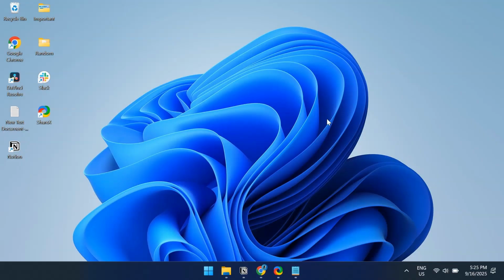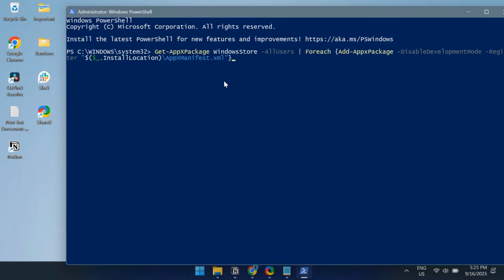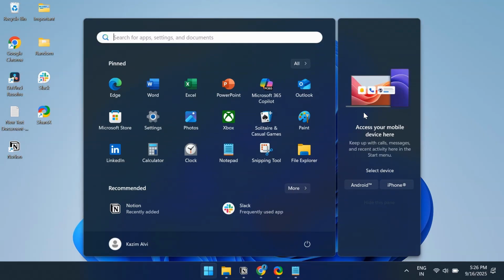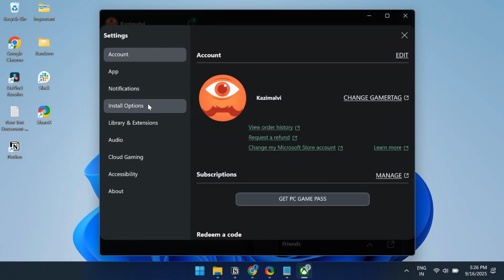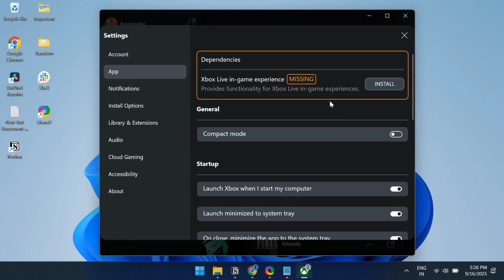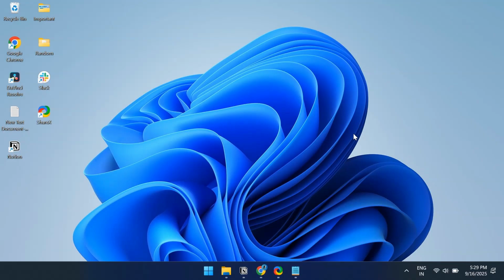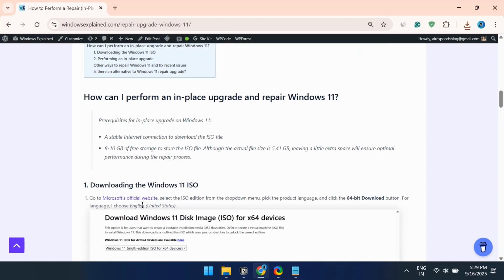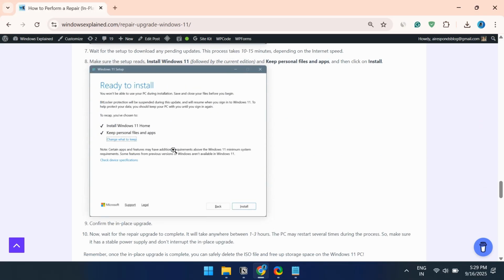Accidentally Deleted Microsoft Store: 3 Ways to Install it on Windows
If you accidentally deleted the Microsoft Store or it's missing on Windows, this video walks you through how to restore/reinstall it completely.

In this video, you’ll see:
• Reinstalling Microsoft Store via PowerShell
• Reinstalling Microsoft Store via the Xbox app
• Reinstalling Microsoft Store via a Repair Upgrade

Works for Windows 10 & Windows 11. Make sure you have admin access before starting.

Comment with your Windows version & the step that fixed it for you!

Powershell command: Get-AppXPackage WindowsStore -AllUsers | Foreach {Add-AppxPackage -DisableDevelopmentMode -Register "$($_.InstallLocation)\AppXManifest.xml"}

00:00 Introduction
00:06: Via PowerShell
00:29 Via Xbox app
01:01 Via Repair Upgrade
01:50 Subscribe to Windows Explained